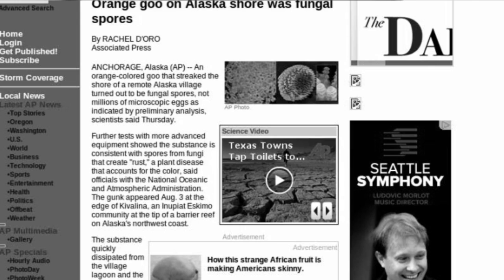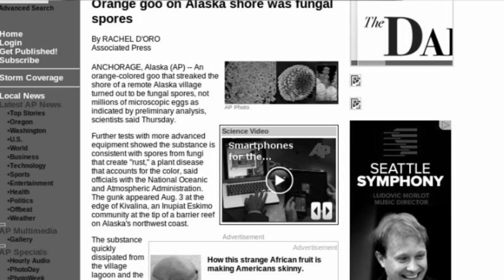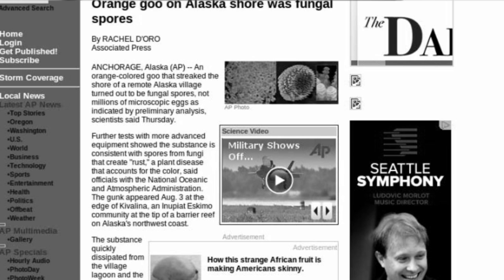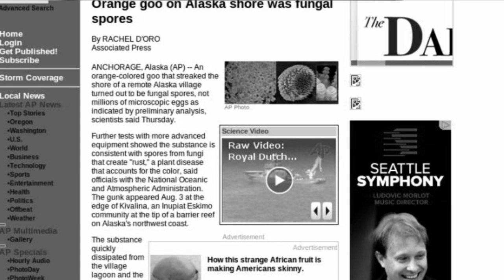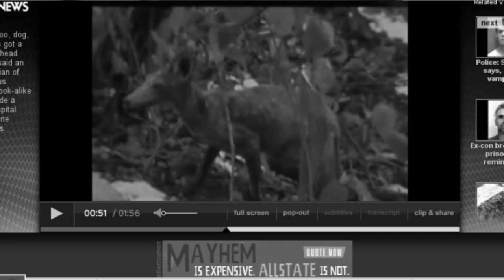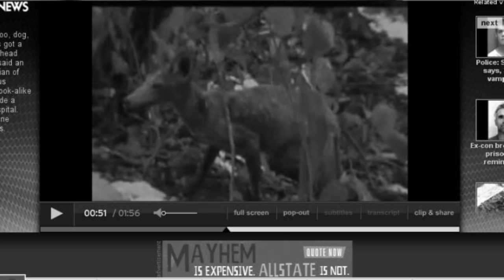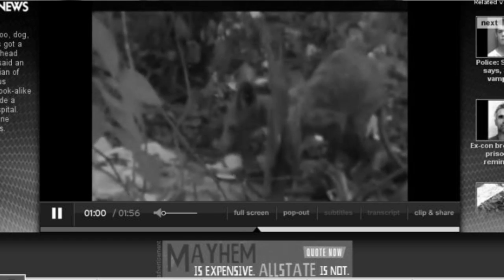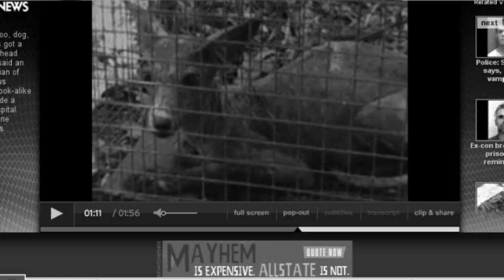Chupacabra in Maryland | LDF | 8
A Chupacabra?  In Maryland?  At a hospital?  With video?!  The European Union and Russia plan to send men to Mars.  And forget crop circles.  China now has a Sand Circle.  It is precise, awesome and over a mile in diameter.